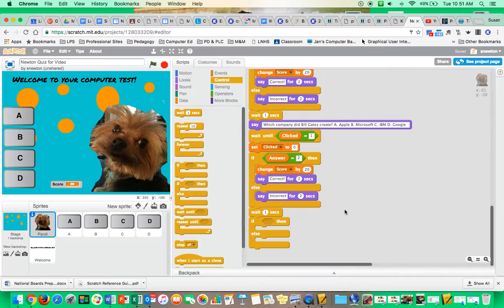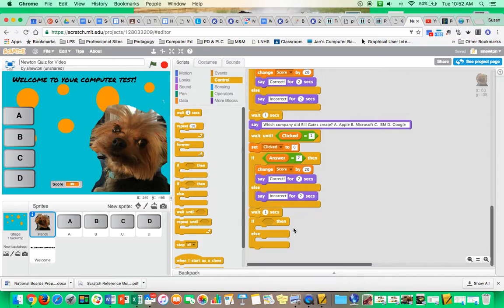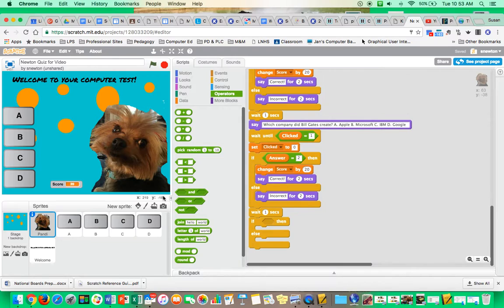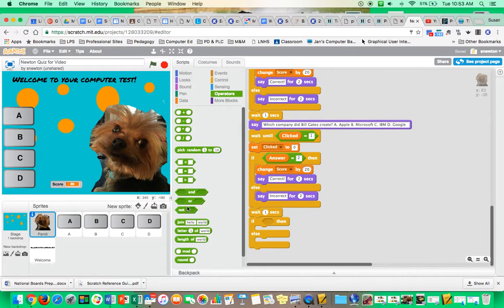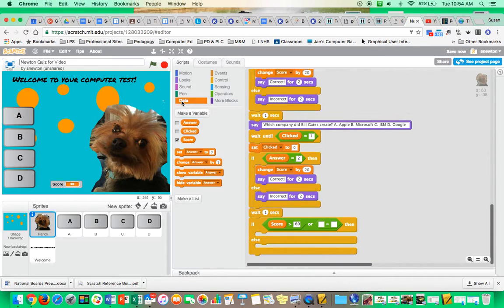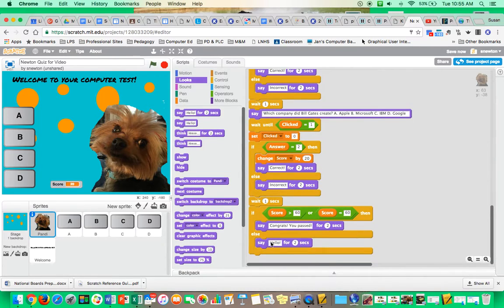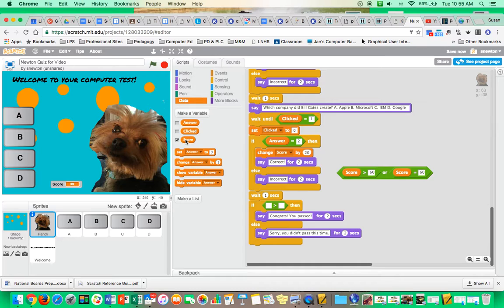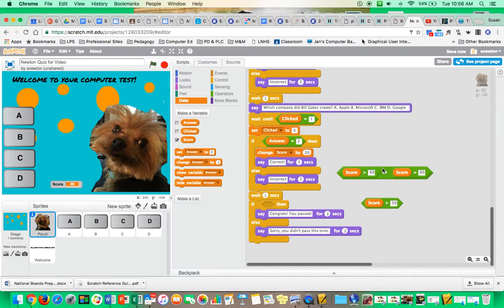Scratch Quiz Project Video #6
Goes over scoring and explains conditional programming.